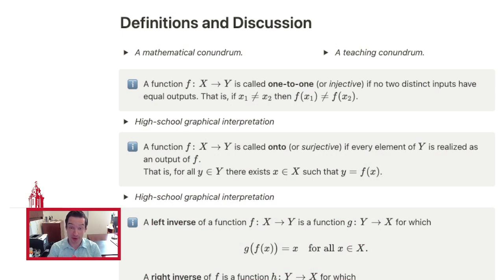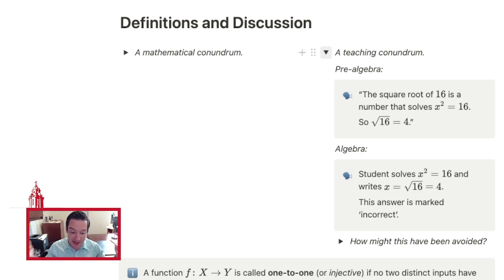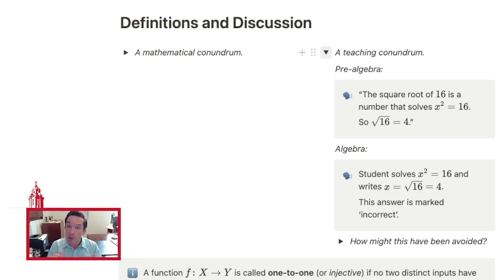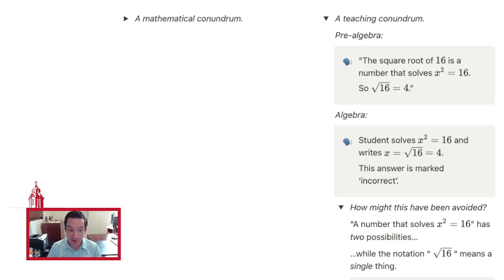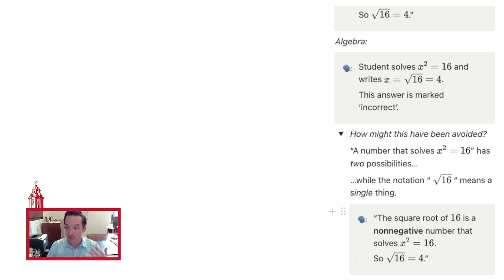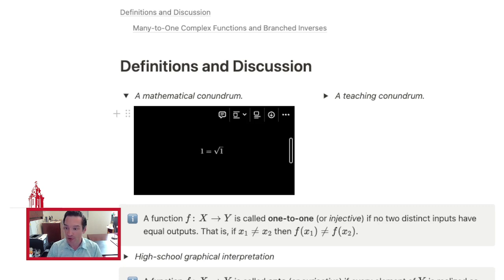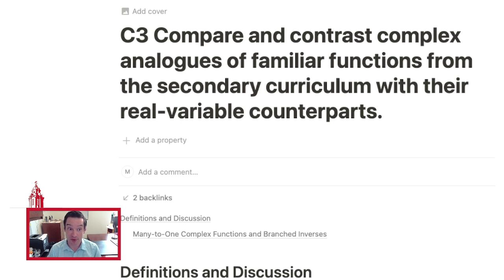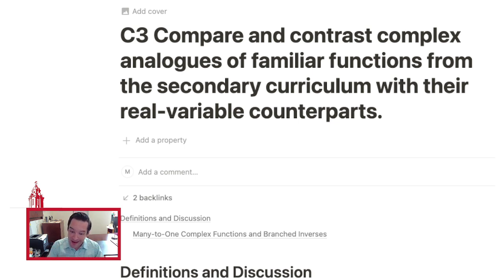596C.C3.1 Some Square-Root Conundrums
0:00 Introduction
0:55 A Teaching Conundrum about Square Roots
7:16 A Mathematical Conundrum: Does 1 = –1 ?
8:54 Goals of This Week